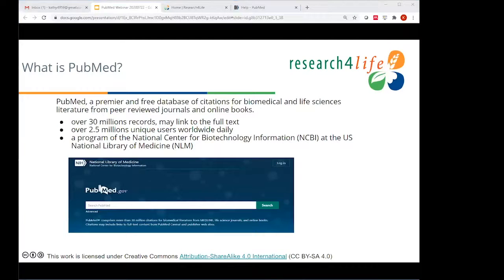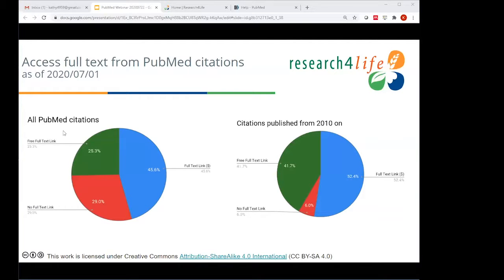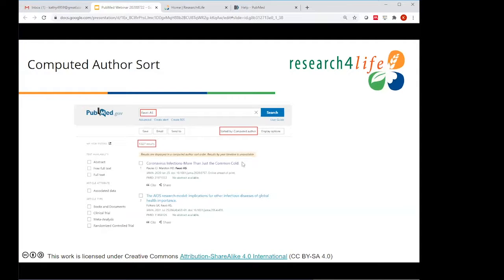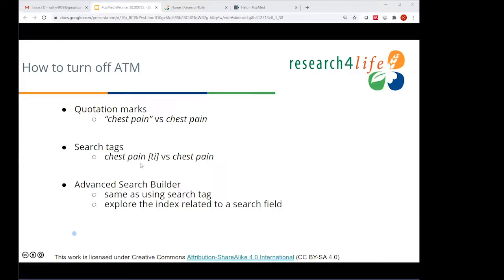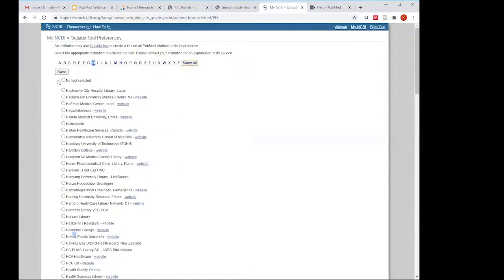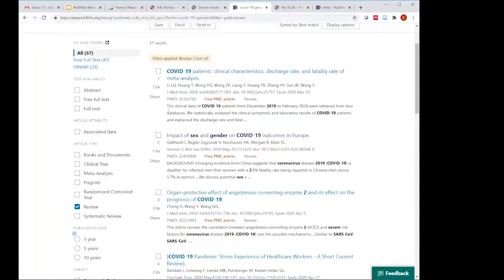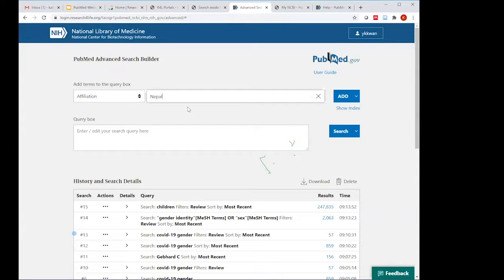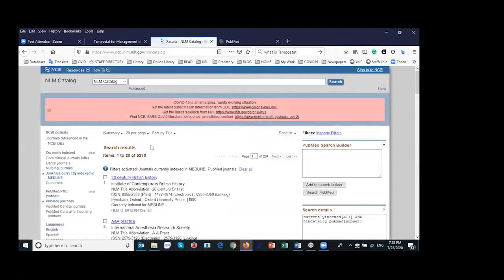Webinar: Re-introducing PubMed for Research4Life users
In March of 2020, PubMed released an update with lots of new features. Research4Life users can now access a new version of PubMed that makes it easier to navigate the full-text biomedical database and discover top-ranked literature from MEDLINE, life science journals and books.

This webinar discusses:
• What is in the PubMed database
• Using the enhanced interface
• Searching on PubMed
• Accessing full-text articles through Research4Life and other sources
• Personalizing PubMed with My NCBI and tips for users

The webinar is led by Kathy Kwan, Independent Health Information specialist and retired staff scientist from the US National library of medicine.